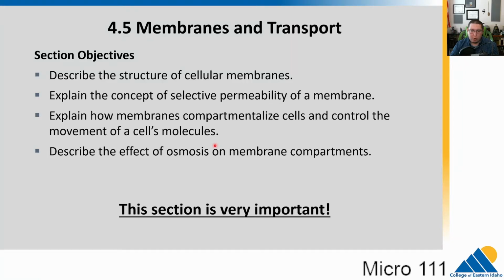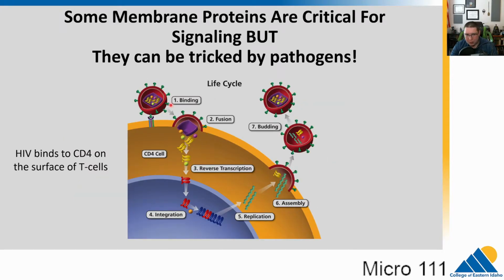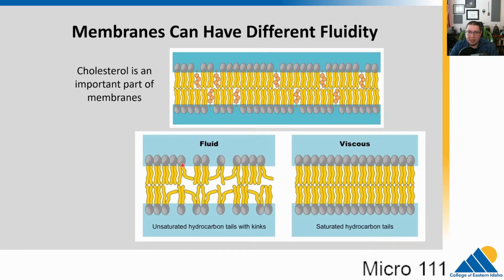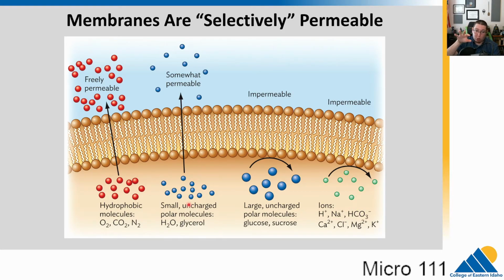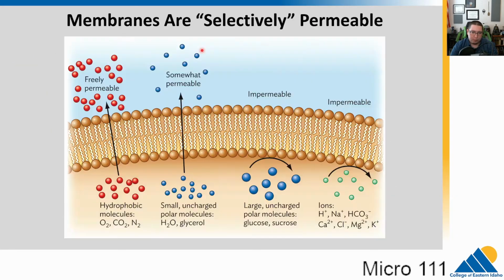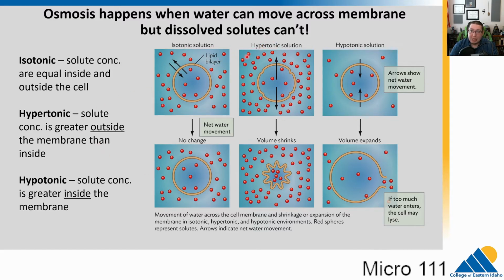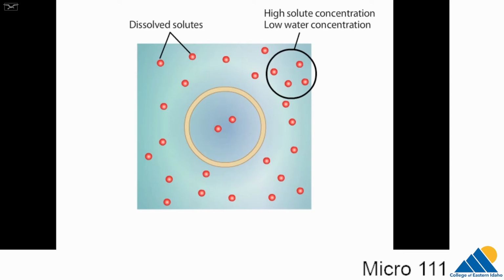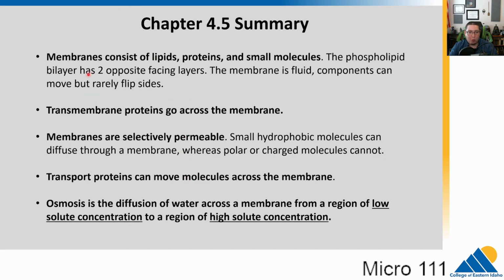MICR111 Ch4.5 | Membranes and Transport, Diffusion, Osmosis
SECTION OBJECTIVES
Describe the structure of cellular membranes.
Explain the concept of selective permeability of a membrane.
Explain how membranes compartmentalize cells and control the movement of a cell’s molecules.
Describe the effect of osmosis on membrane compartments.

This video explains the differences between diffusion and osmosis in biological cells.

Section Summary
Membranes consist of lipids, proteins, and small molecules. The phospholipid bilayer has 2 opposite facing layers. The membrane is fluid, components can move but rarely flip sides.​

Transmembrane proteins span the bilayer.​

Membranes are selectively permeable. Small hydrophobic molecules can diffuse through a membrane, whereas polar or charged molecules cannot.​

Transport proteins can move molecules across the membrane.​

Osmosis is the diffusion of water across a membrane from a region of low solute concentration to a region of high solute concentration.​